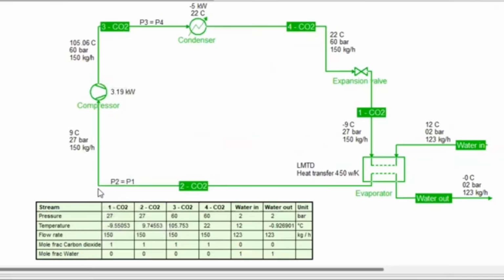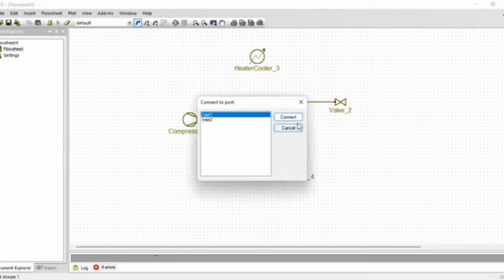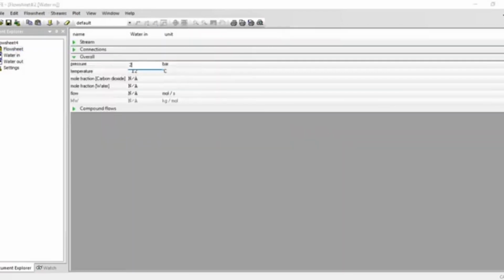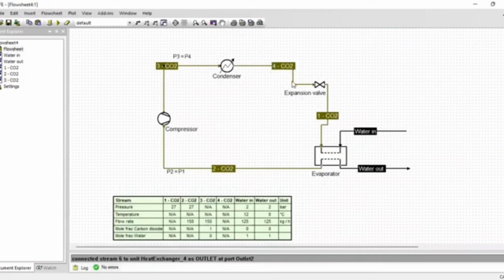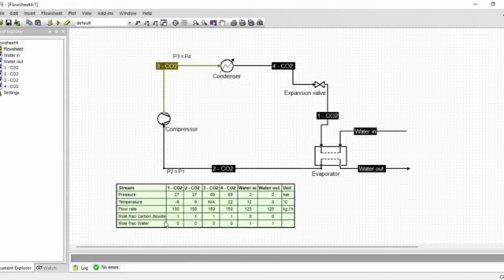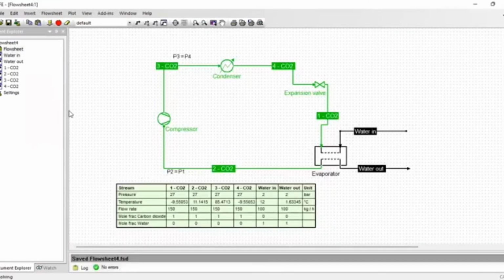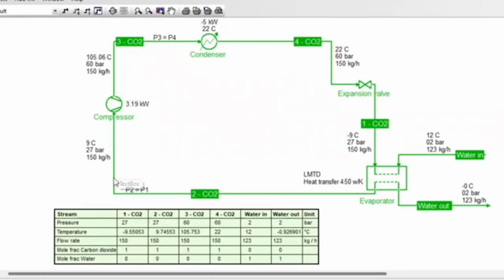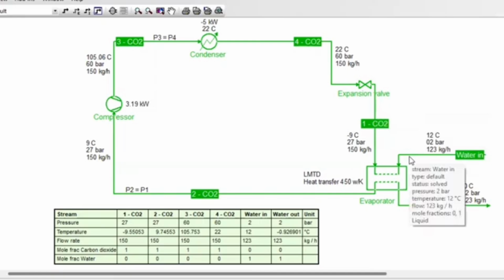CO2 Refrigeration Cycle for Water Cooling using COCO Simulation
CO2 Refrigeration Cycle for Water Cooling simulation using coco simulation software for chemical engineers

The fundamentals of CO2 refrigeration cycles and their applications.
The benefits of using carbon dioxide compared to traditional refrigerants.
Tips on optimizing cooling efficiency and reducing carbon footprints.

Let’s chill out and explore innovative cooling solutions together!